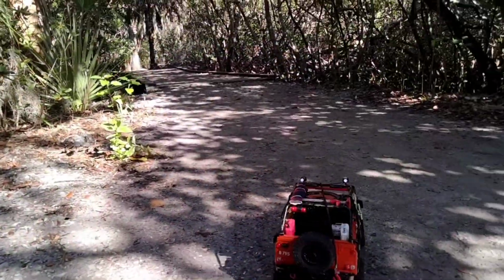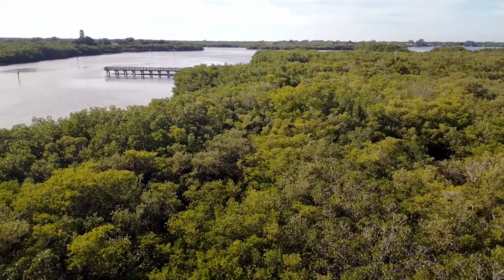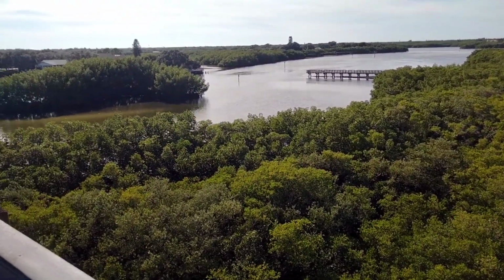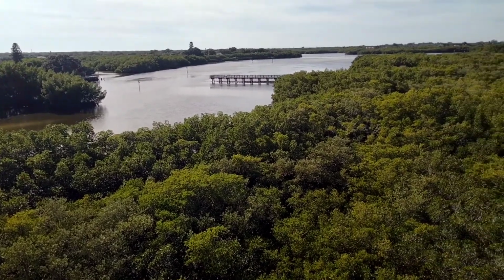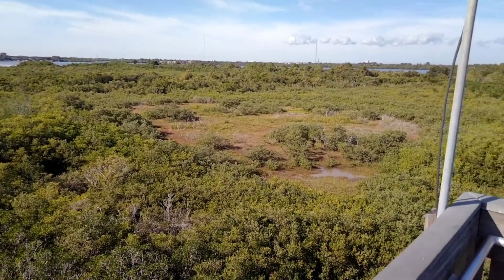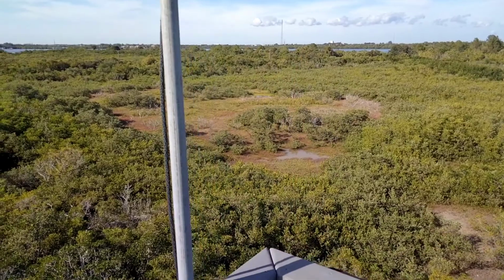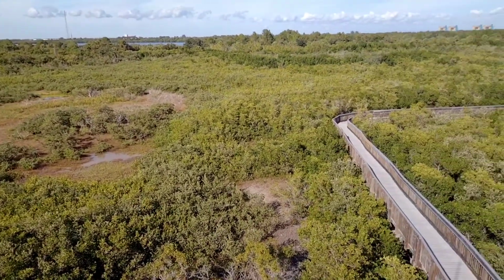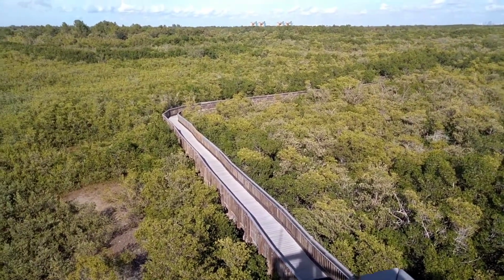Out on the trail with the MN D96 and 🐢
Took my MN D96 to the nature preserve trail played in some water and seen tortoises .

All video filmed and edited on my phone
edited with video guru.